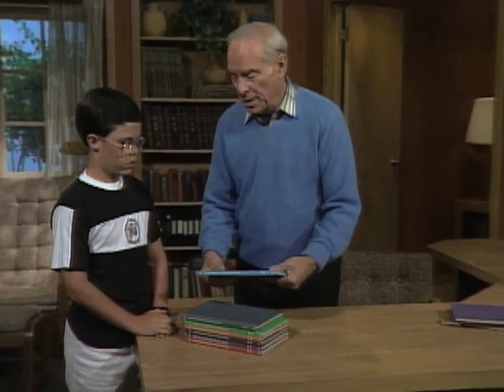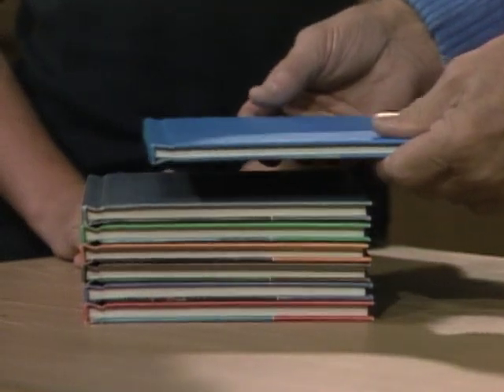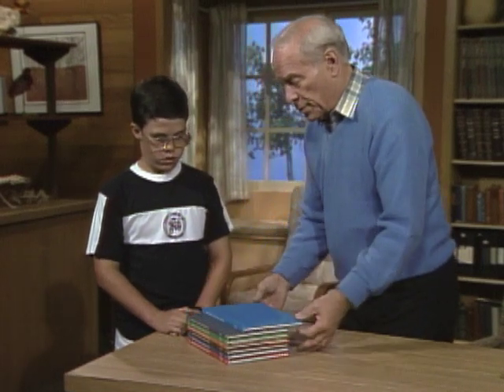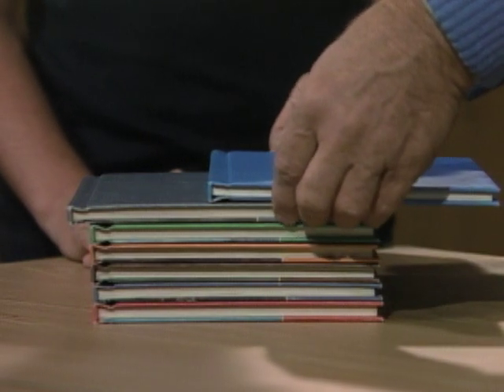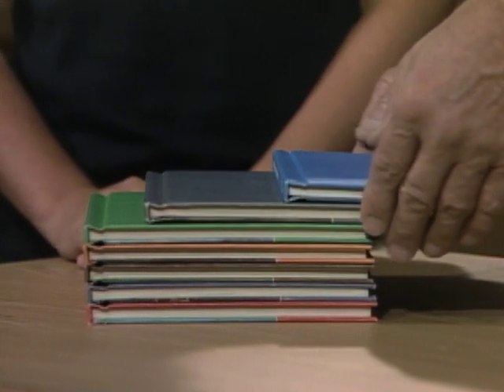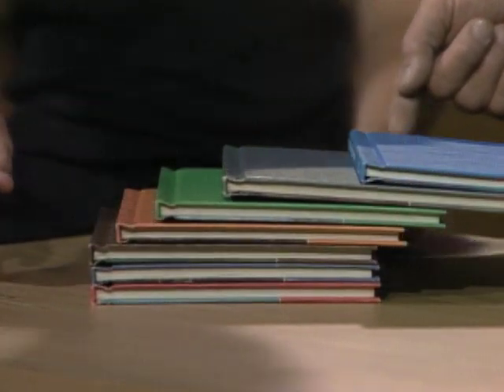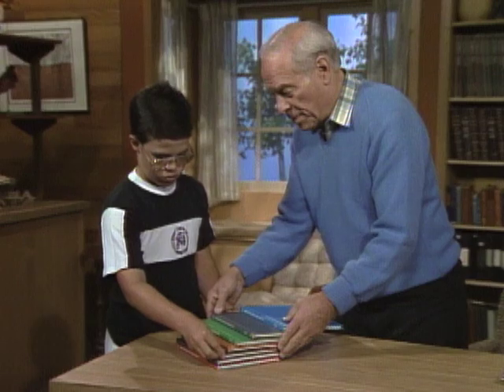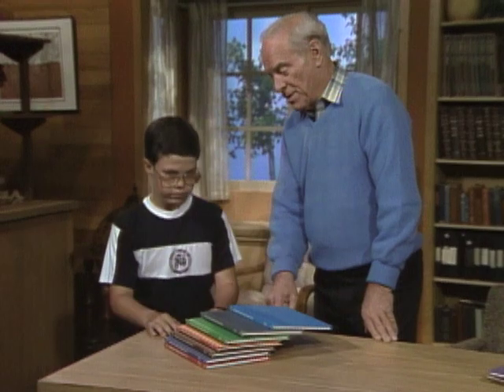Cantilevers - Mr. Wizard's Everyday Magic